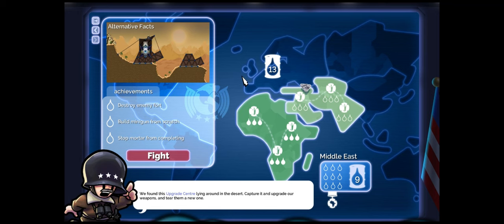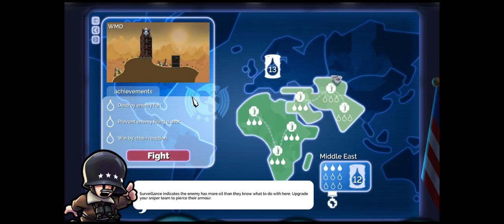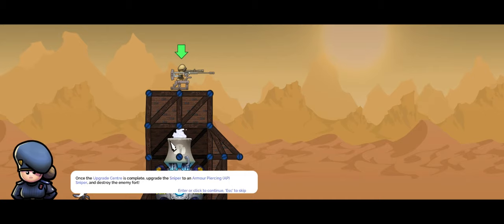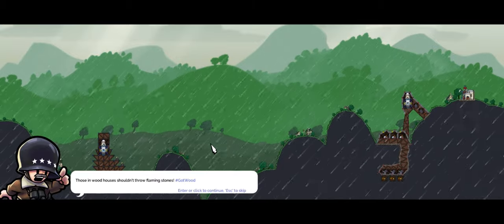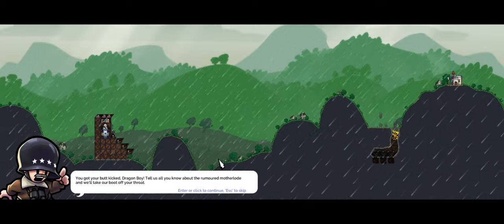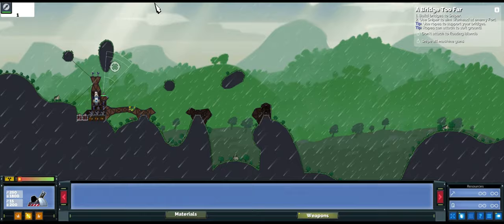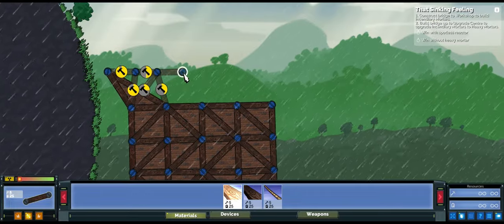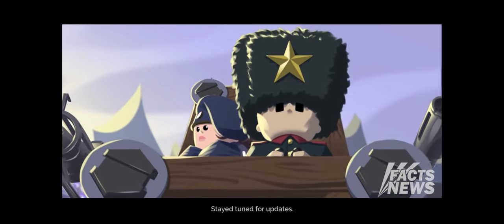BIG MORTAR PLATFORM Forts Black Gold Campaign Part 2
I am pushing back against the Dragon Army with the might of my wits and skills. Once they are dealt with we can get to the motherlode directly! For the Eagle Empire!

Resources used:
Audacity 3.4.2 (voice clips)
Microsoft Clipchamp (editing)
Xbox Game Bar Windows 11 (recording)
Sound Recorder Windows 11 (voice recording)